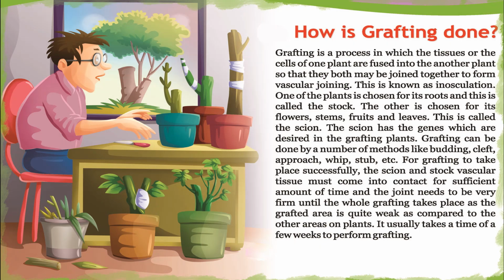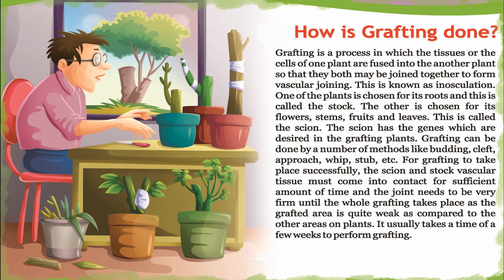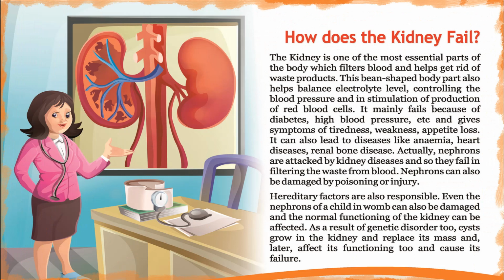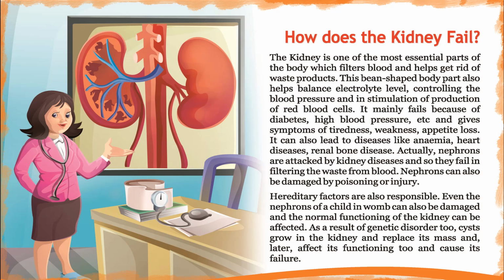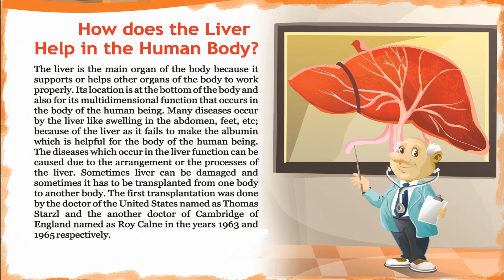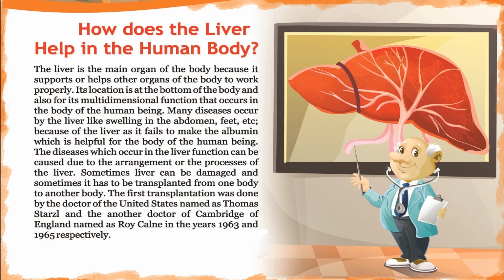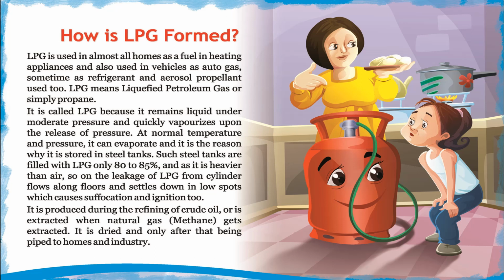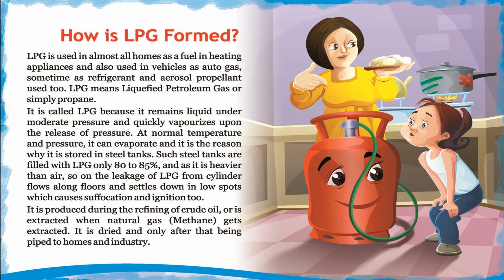Pleasant Amazing Questions and Answers - Short Stories for Kids in English